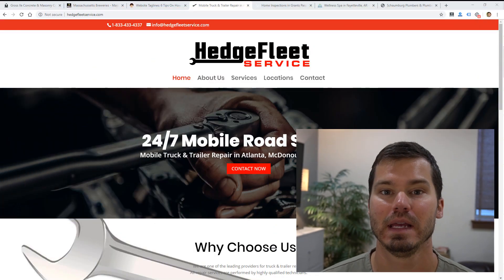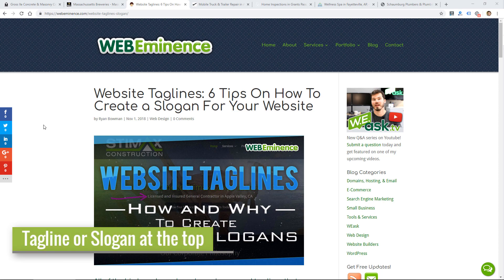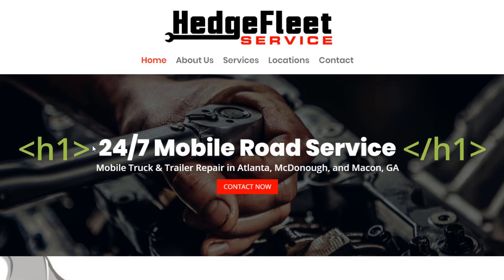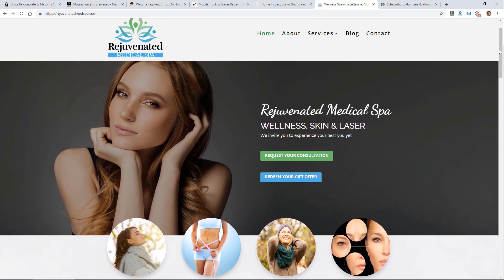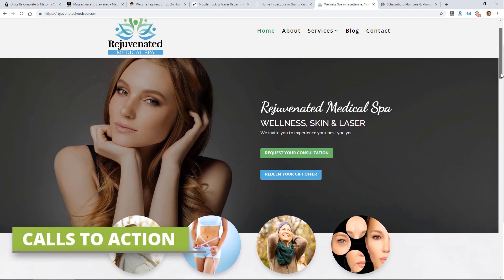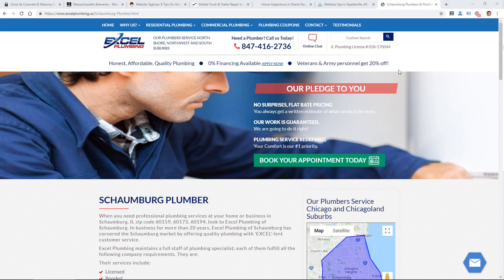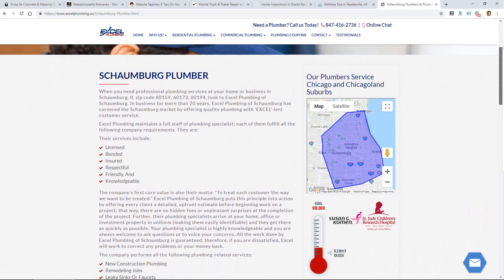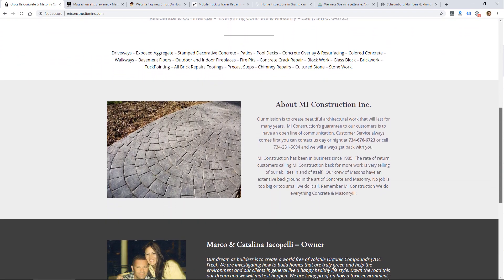5 Key HOMEPAGE Design Elements - With REAL EXAMPLES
Your homepage is the foundation of your website and probably the most visited page on your site. So it has to be effective. In this video, I show you 5 key elements for a successful and effective homepage.

I'll use real examples from the hundreds of websites I've built over the last several years for small businesses.